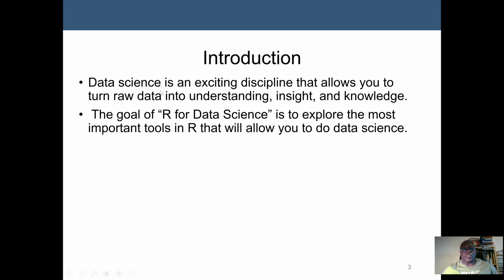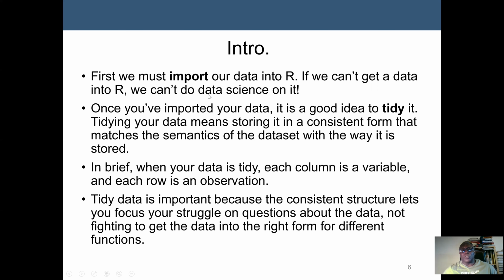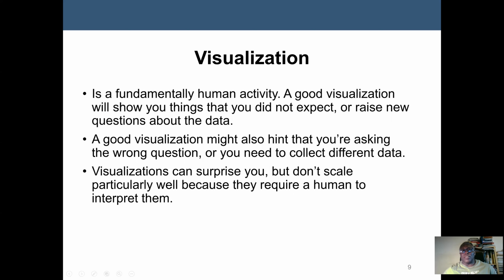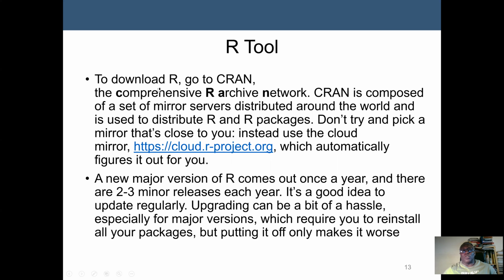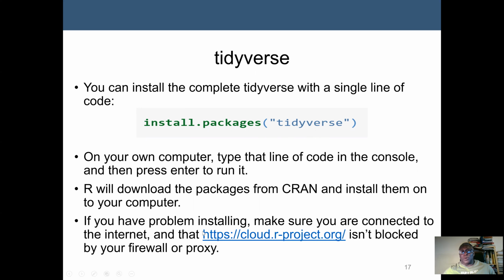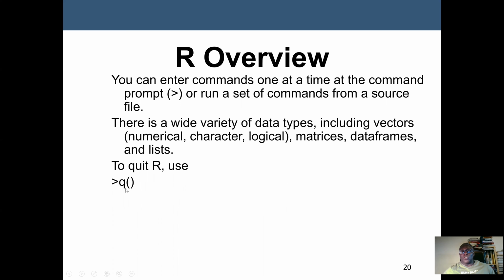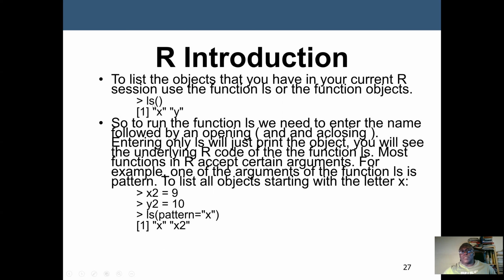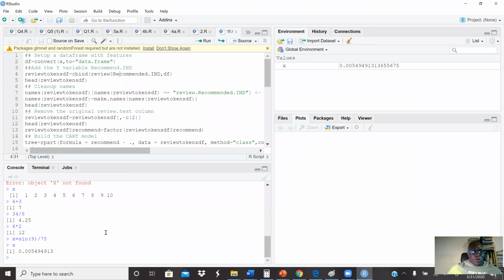R for Data Science Lecture 1 (Introduction to data science)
R is data analysis software: Data scientists, statisticians, and analysts—anyone who needs to make sense of data, really—can use R for statistical analysis, data visualization, and predictive modeling. ... R's open interfaces allow it to integrate with other applications and systems.
Since R was built as a statistical language, it suits much better to do statistical learning. ... Python, on the other hand, is a better choice for machine learning with its flexibility for production use, especially when the data analysis tasks need to be integrated with web applications.